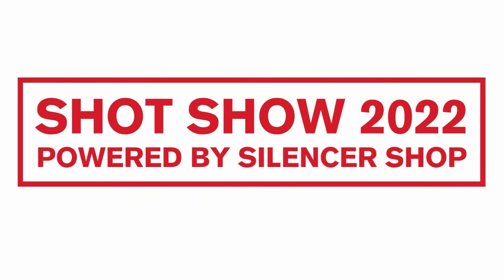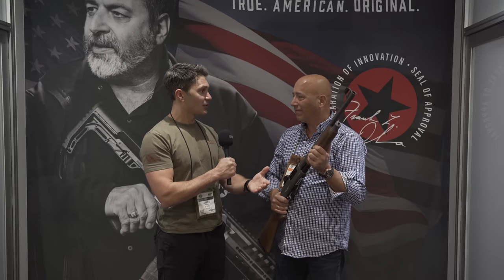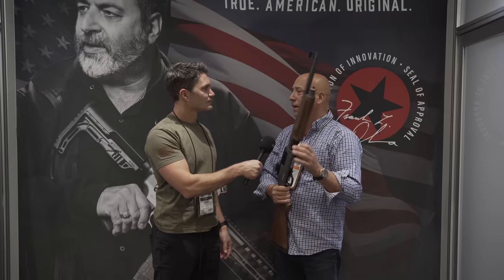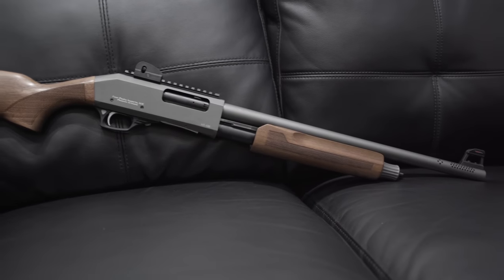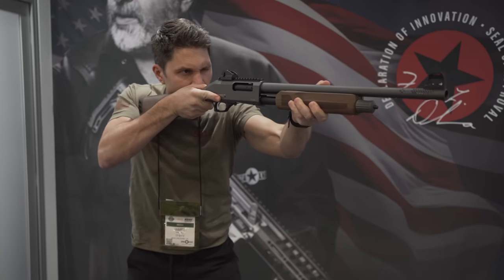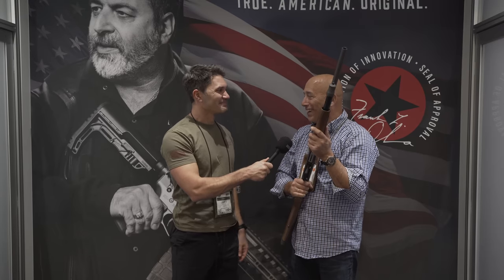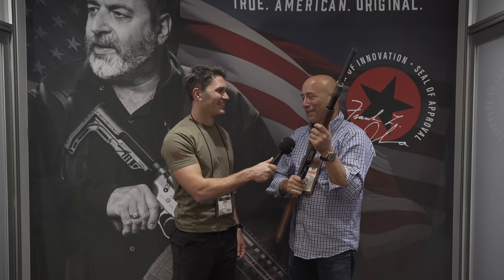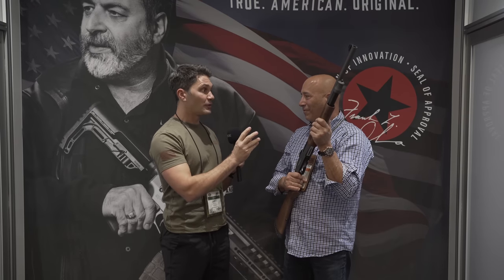Adler Arms HT-108T Retro-Modern Pump Shotgun [SHOT Show 2022]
In this episode of TFBTV, James Reeves is at Four Peaks talking about the Adler Arms HT108T retro/modern pump shotgun. It has an MSRP of $400.00.

According to Four Peaks:
"The HT-108T is no “me too” pump action shotgun. With its high grade Turkish walnut stocks and tungsten cerakote finish, the HT-108T comes factory equipped with a picatinny rail on the receiver and ghost ring sights. What sets this model apart from all other pump shotguns is the fact that its barrel is factory ported and features an elongated forcing cone for better shot patterns and reduced recoil."

SPECIFICATIONS
 Drilled 4140 steel 20” barrel
 4+1 tubular magazine capacity
 Turkish walnut stock
 Color: Tungsten Cerakote®
 Chamber Length: 2-3/4”